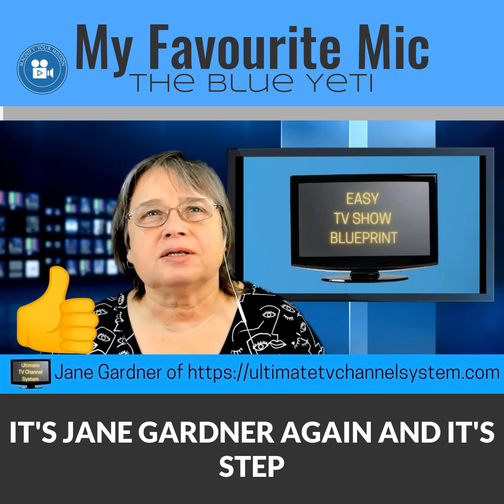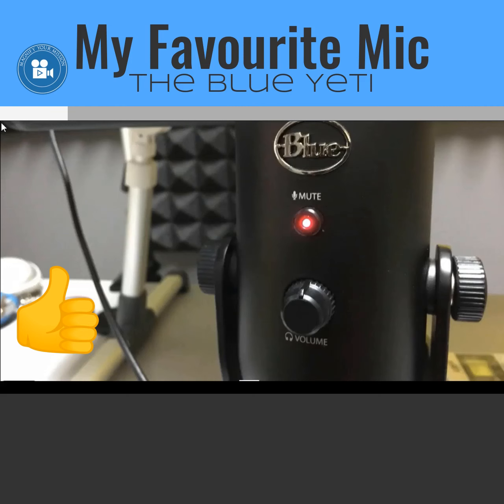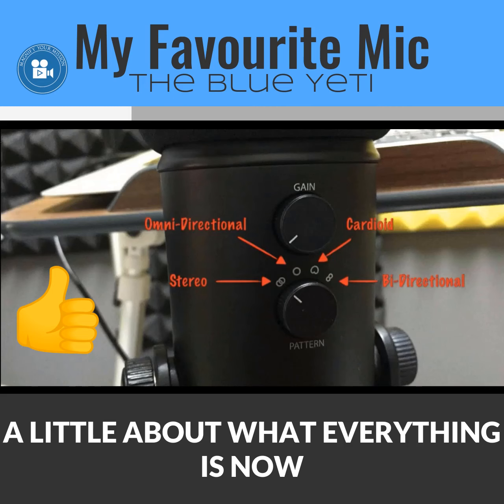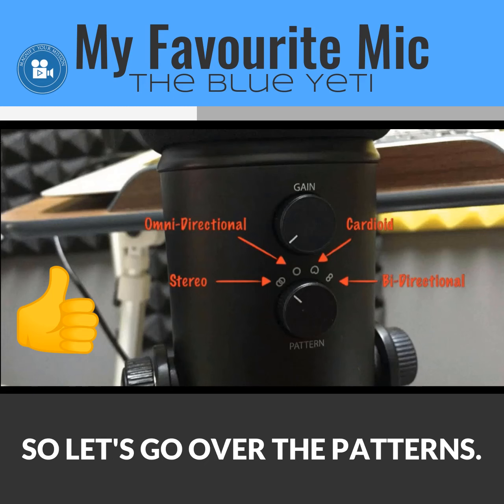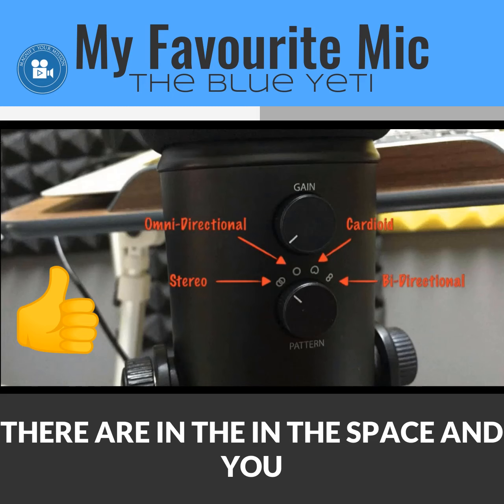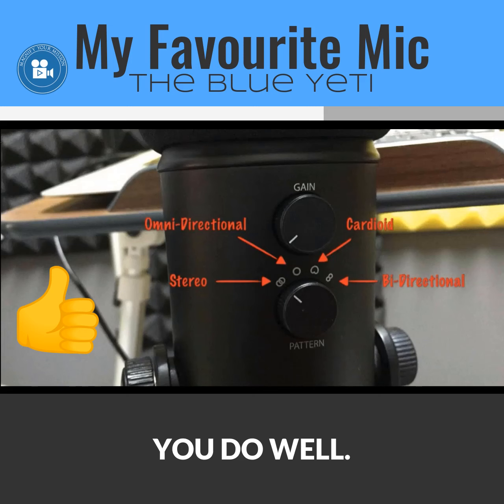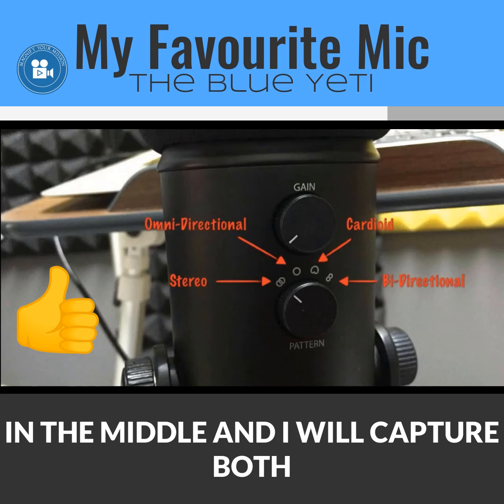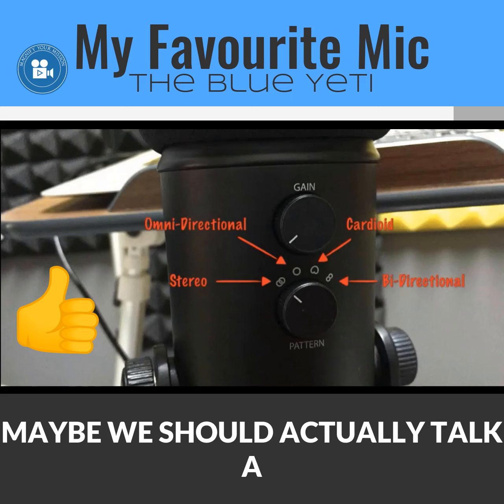My Favourite Microphone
Welcome, welcome welcome. It's jane gardner again and it's step in front of the camera again, tips and tricks. So today we're gonna talk about the Blue Yeti microphone. I'm going to be using pictures because I don't want to move my microphone, but I use the blue yeti.
It is a stereo condenser microphone and so it is great, it has a usb cable on it. So it also, so you can put it into the computer, so make sure you have a usb connection available. So let's have a look at the front of it. I took a picture and let's have a look where are we here?